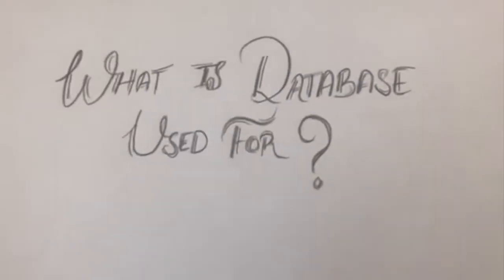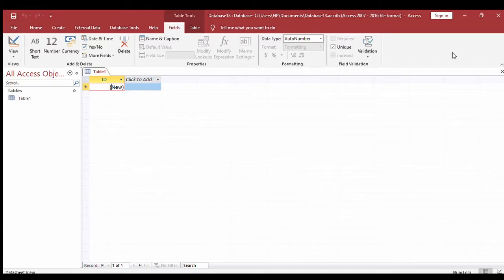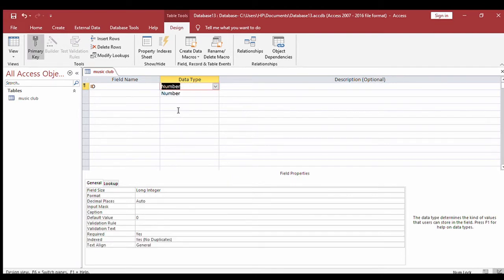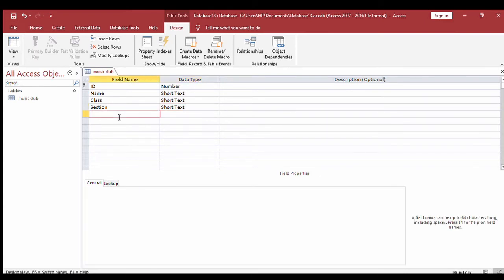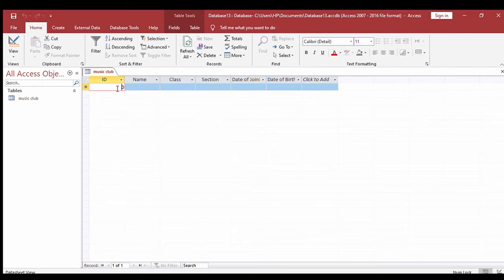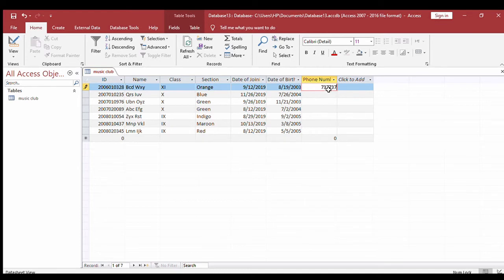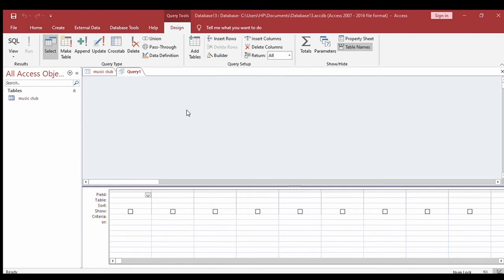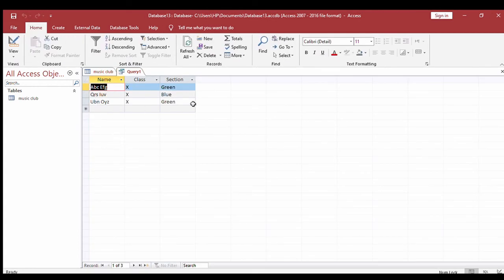Project: "Database" by Kenneth, Sumaya and Progga Batch 23 Scholastica.